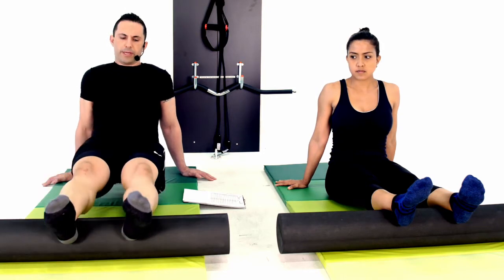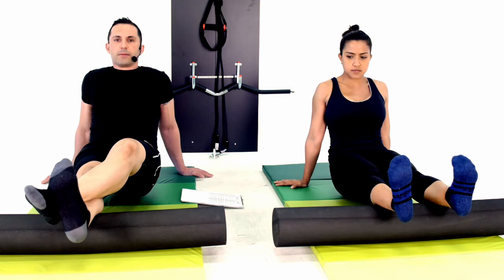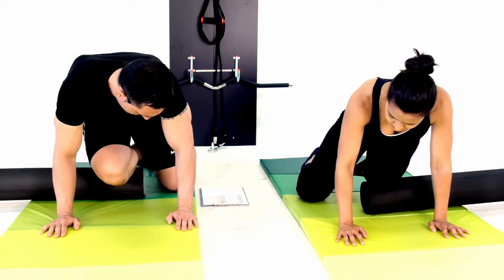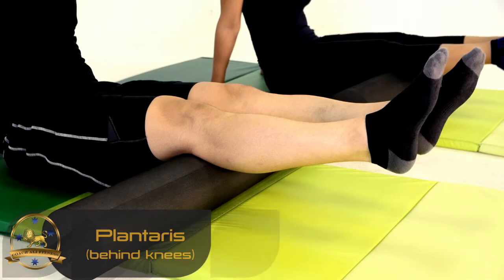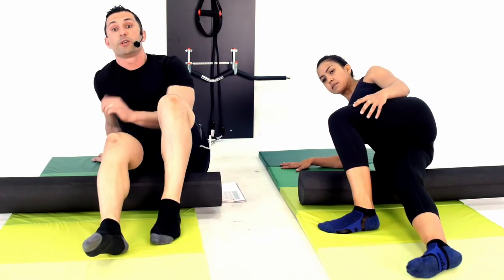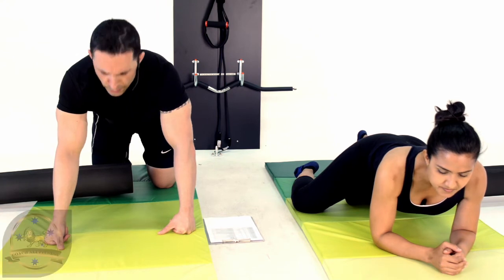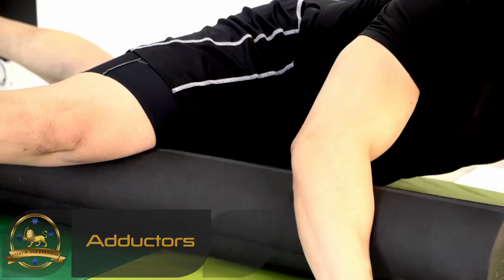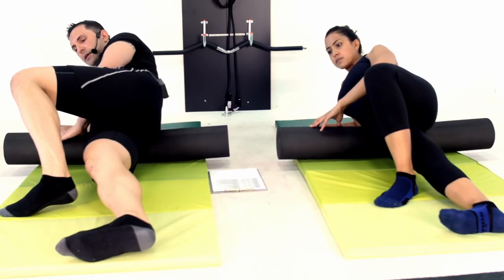45mins LEGS FOAM ROLLING SESSION: Train Along, Detox, Myofascial Release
Instructions & demonstration of technique, followed by ample time for you to practice foam rolling, this is coach Ali's interactive "train along" style foam rolling session for myofascial release, increased blood flow, toning & cellulite reduction as well as injury management & stretching.  Enjoy :)

Get THE BOW, Coach Ali's complete training system with over 300 exercises